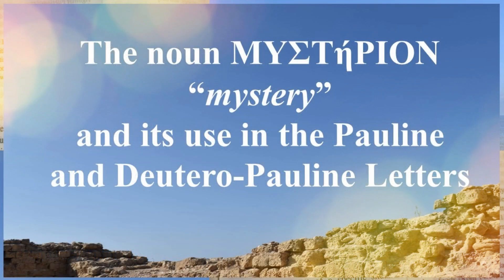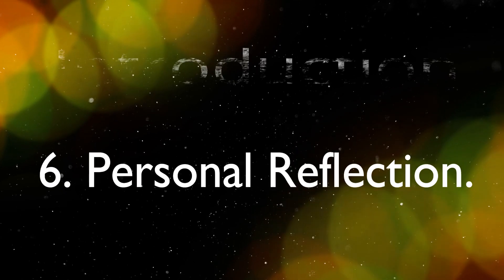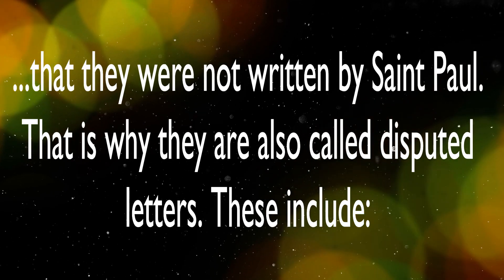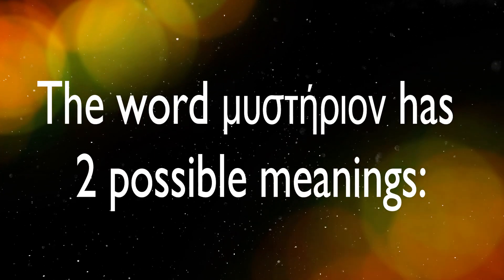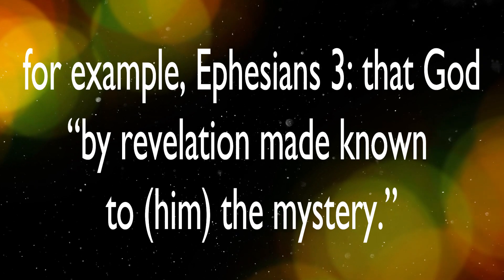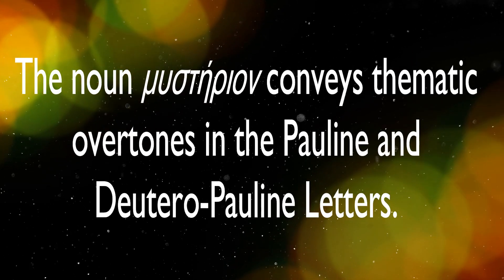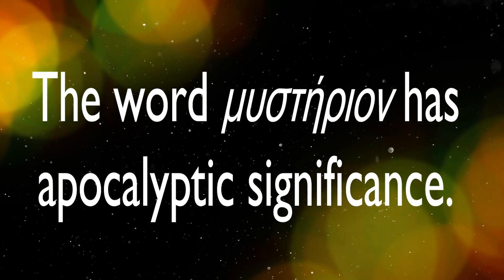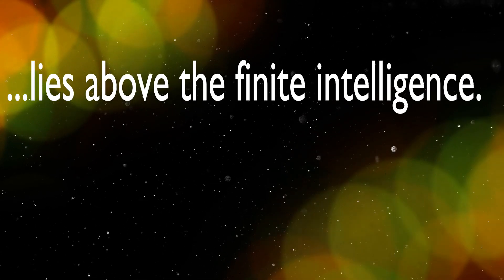The meaning of Mystery in the Bible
MYSTERY is a mystery.